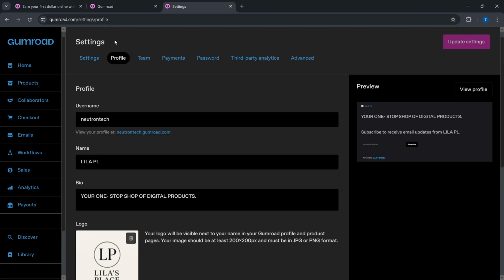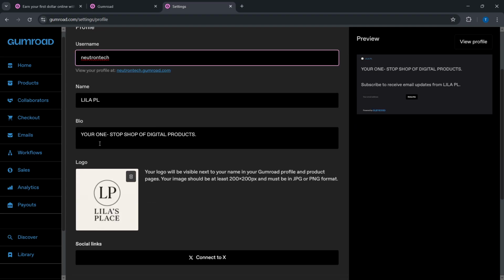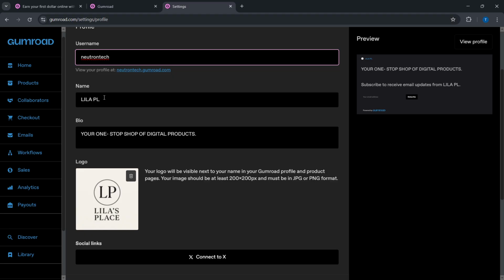How to Create a Landing Page on Gumroad [2026 Full Guide]